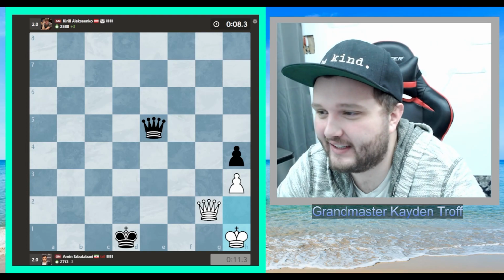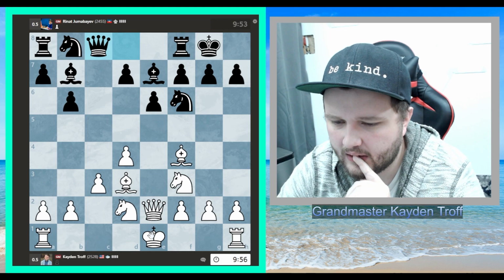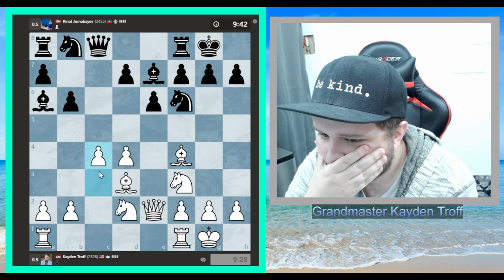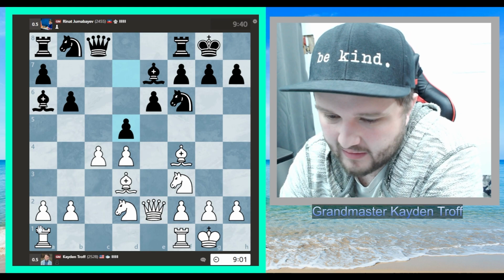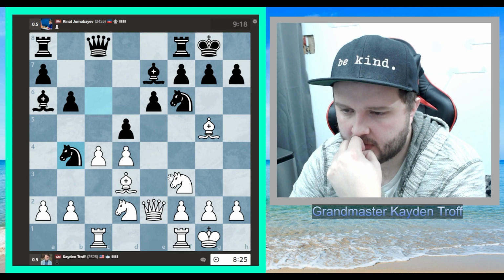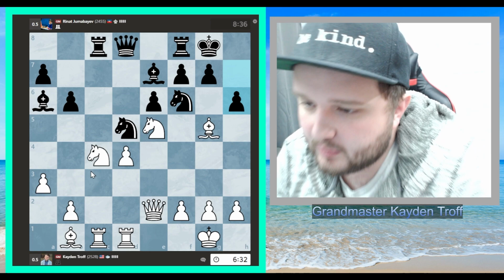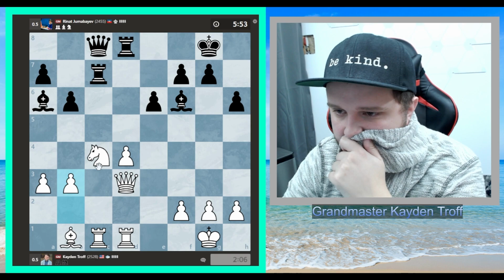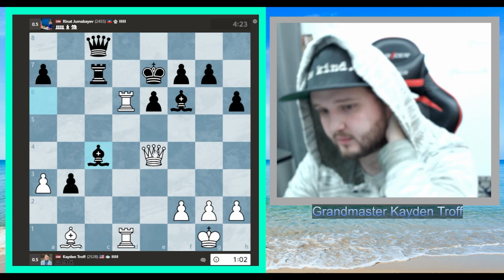GM Kayden Vs Rinat Jumabayev, R4 Chess Champions Tour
GM Kayden Troff playing in the Division Qualifiers of the Champions Chess Tour. His POV of R 4 , self commentary, and out loud calculations.

ChessSharkz a Chess Content & Entertainment group. Run by Grandmaster Kayden Troff and Reality TV Star Tony Padron.